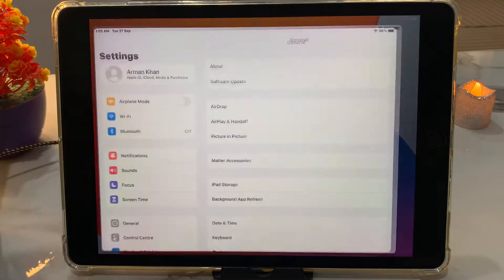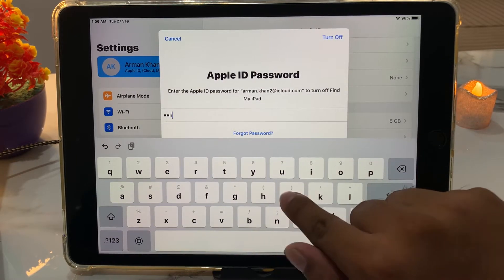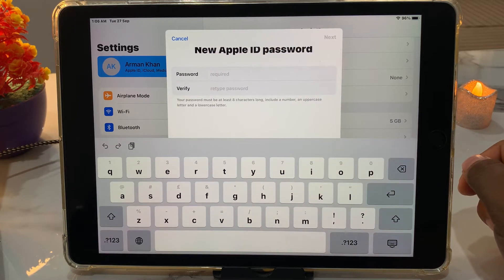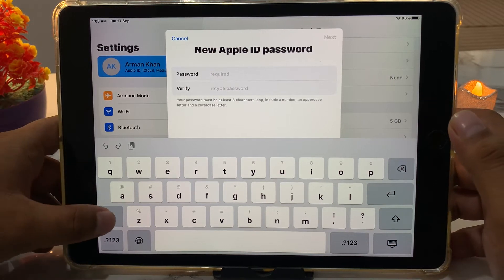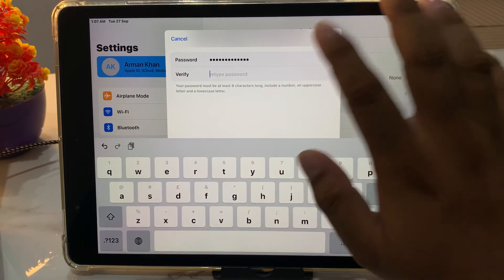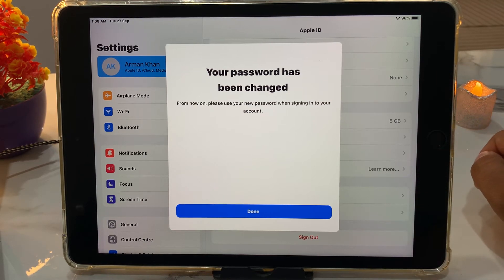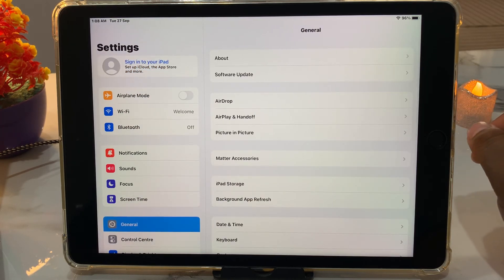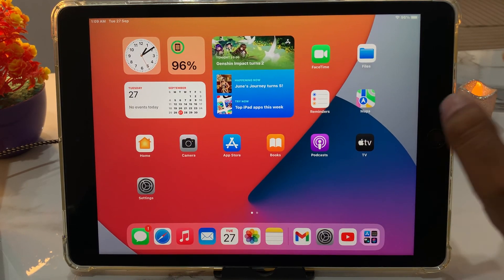How To Remove Apple ID From iPad !. Remove iCloud From iPad iF You Forgot Your Password/Number !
How To Remove Apple ID From Any iPad Without Password